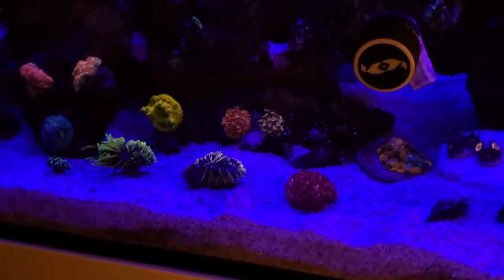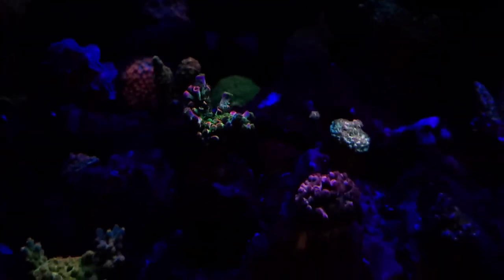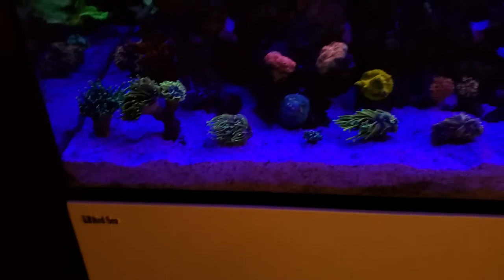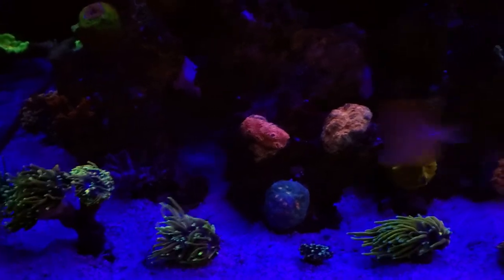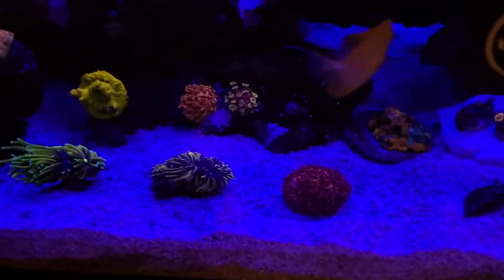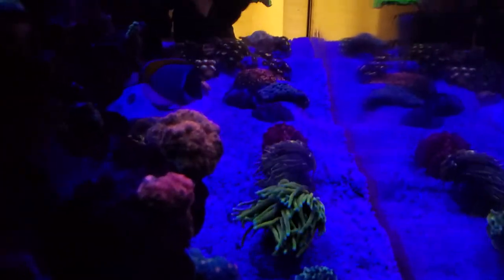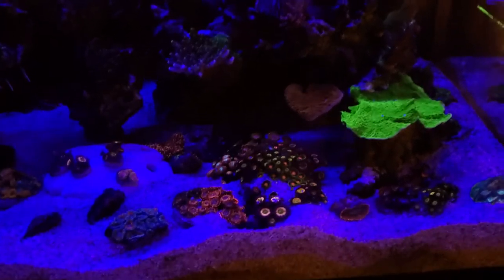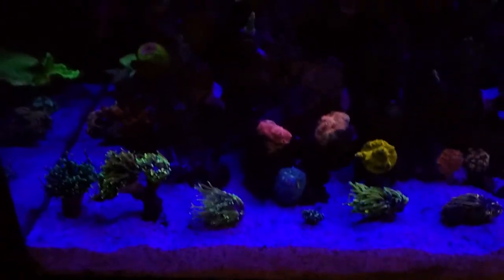Coral and fish update plus how to deal with ich.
In this video I go over some new things in the reef. I also touch on how to deal with ich and briefly remind you to buy quarantined fish! Below is my list of vendors I personally use and recommend.